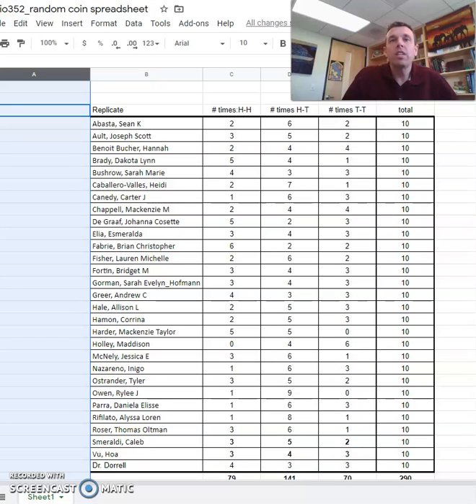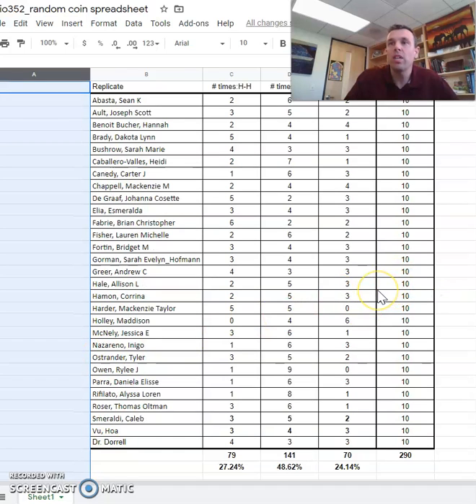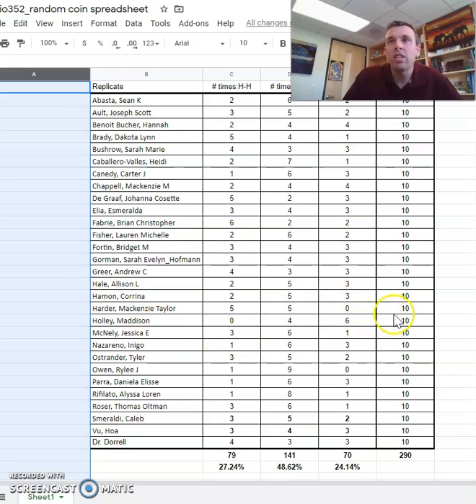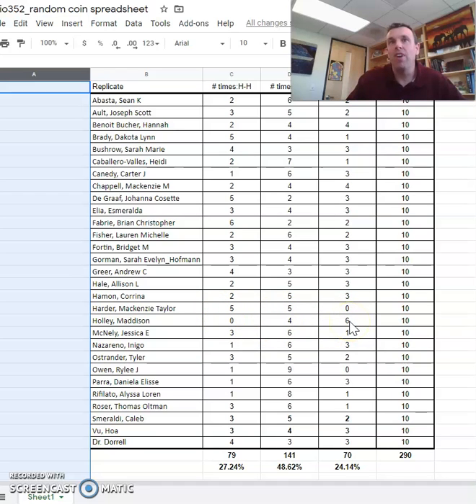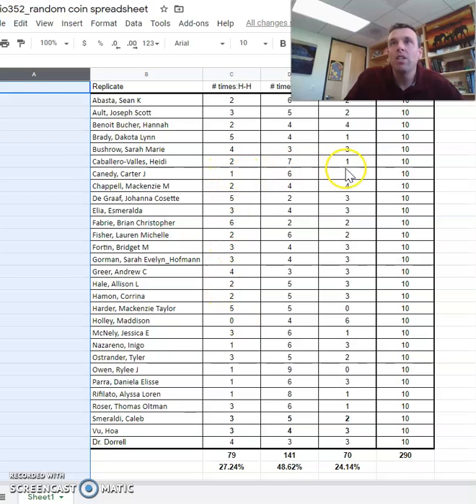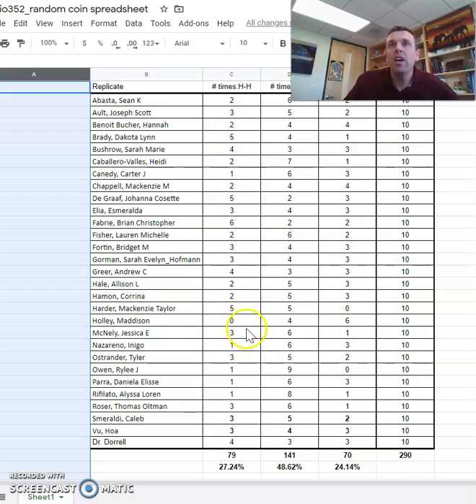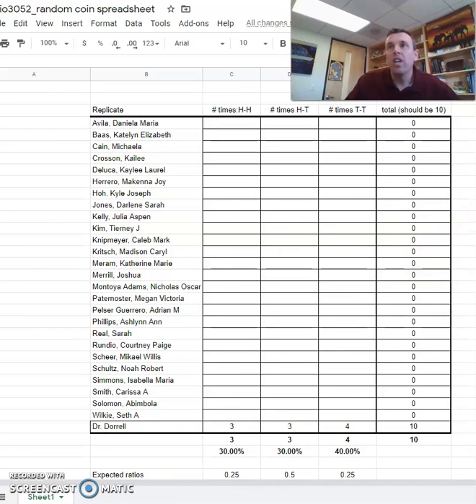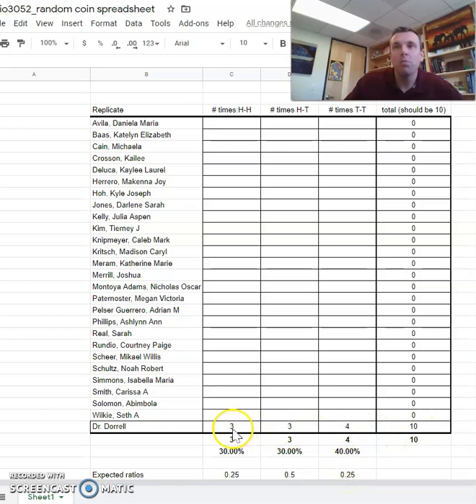Bio3052 video about sampling error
Video showing the effects of replicates on sampling error